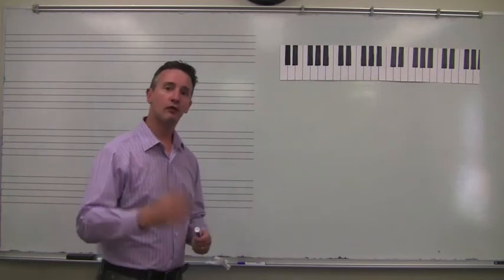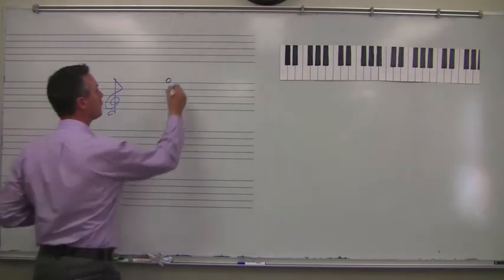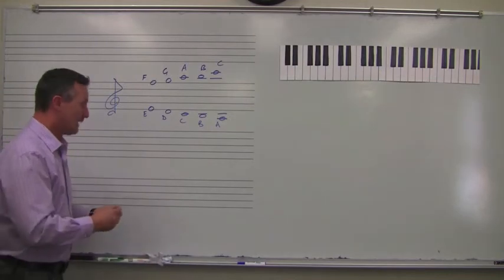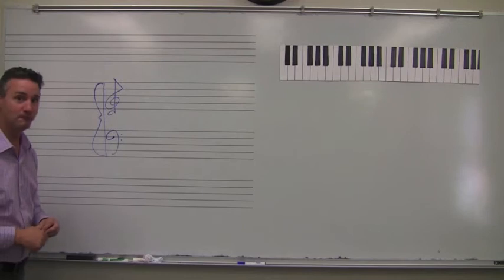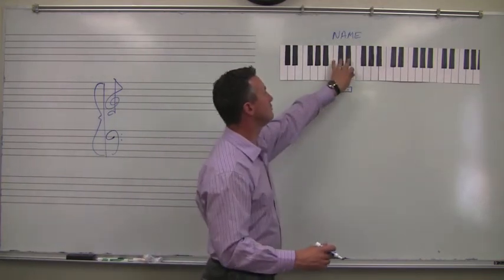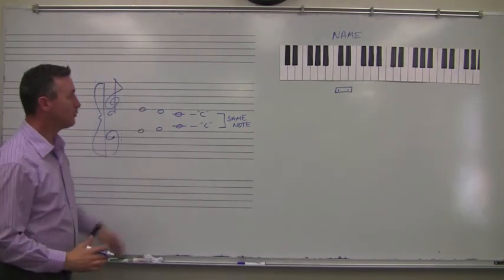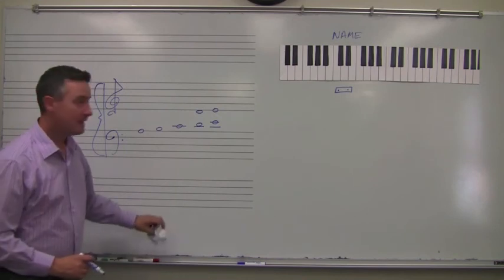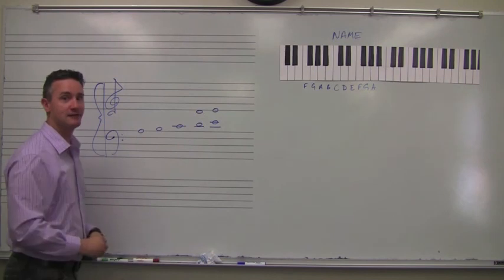Theory Lesson 2